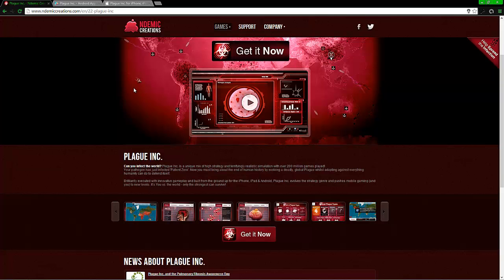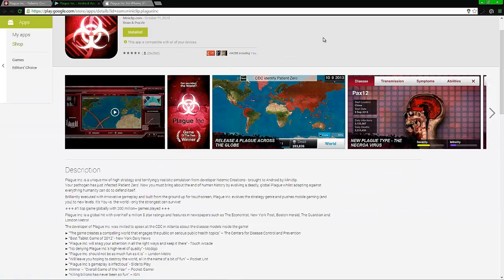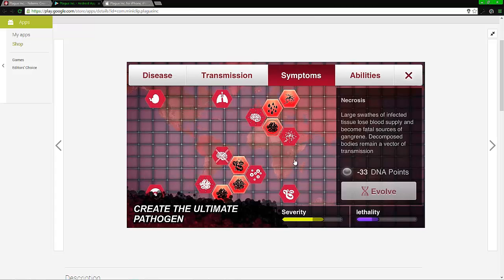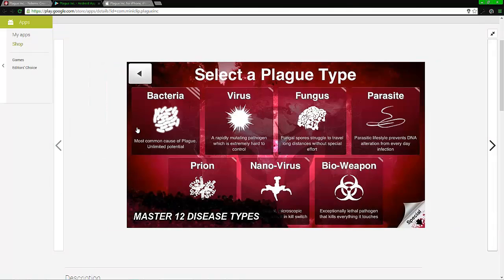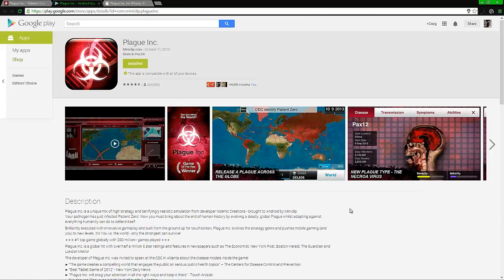Plague Inc Review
This is the TRH review on Plague Inc.